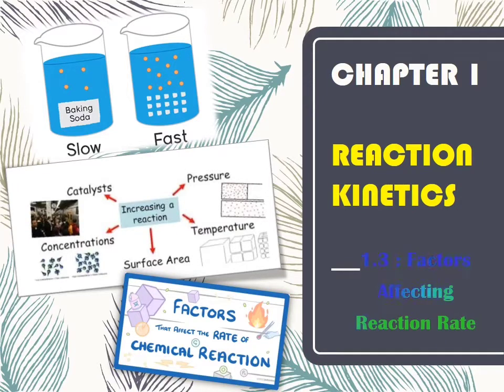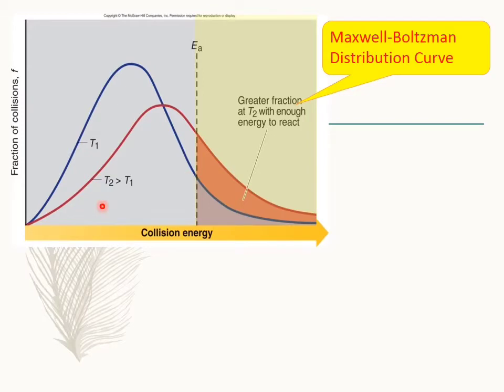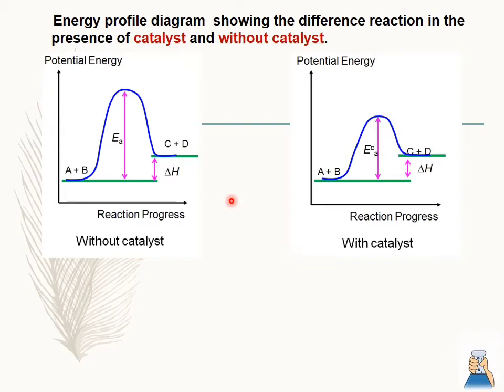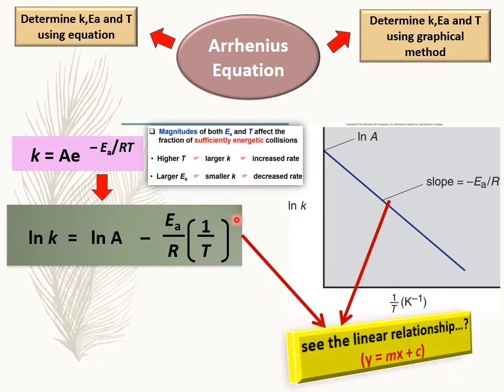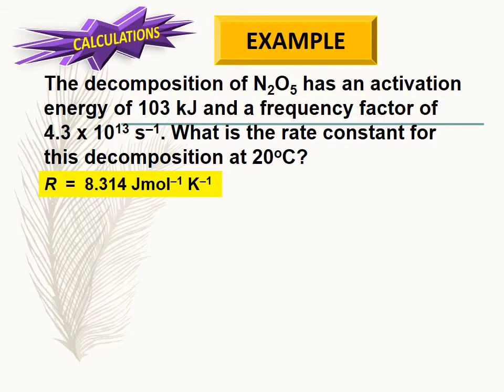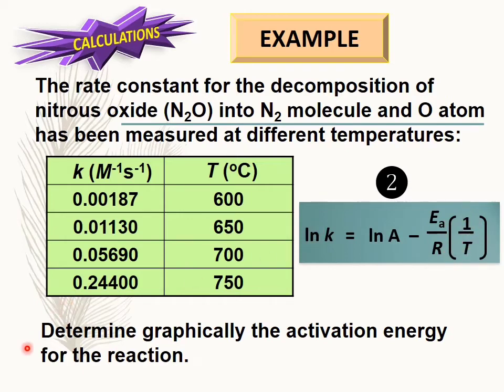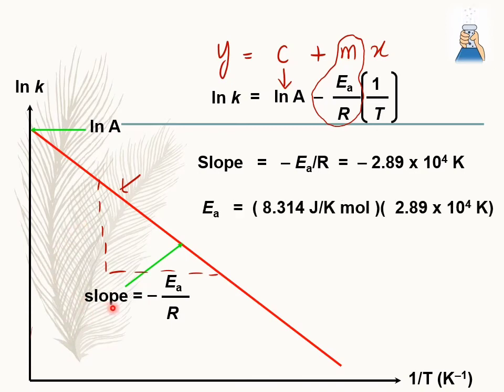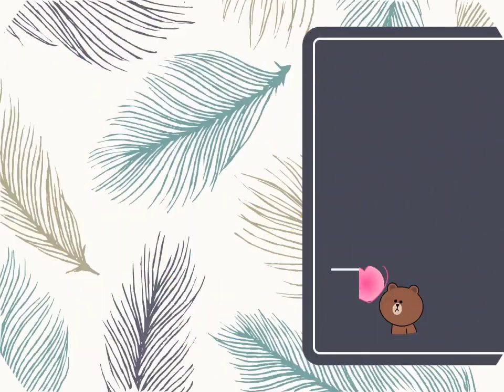REACTION KINETICS - 1.3: FACTORS AFFECTING REACTION RATE